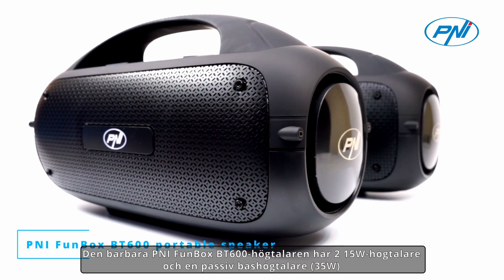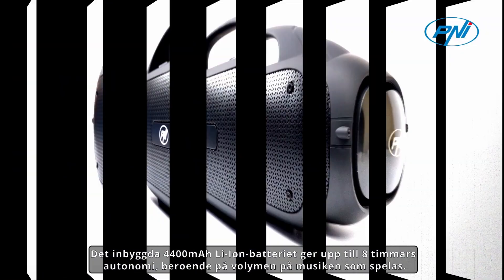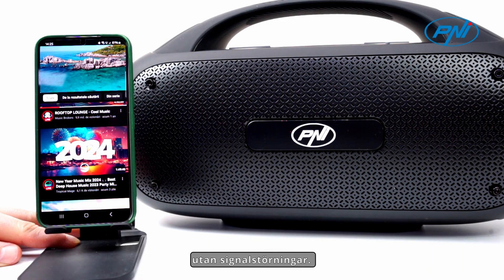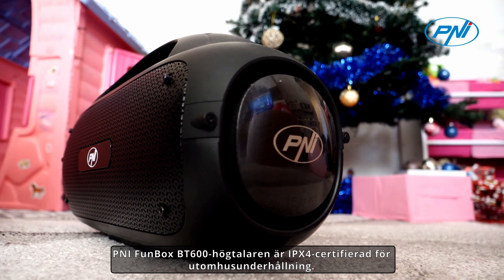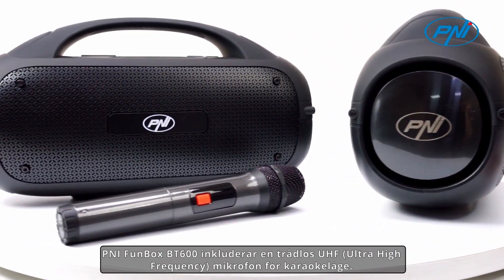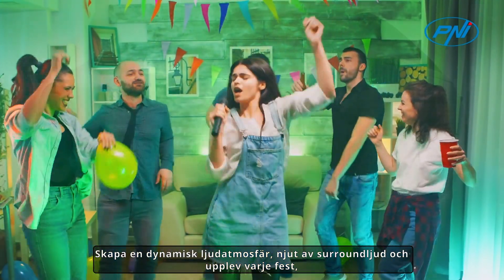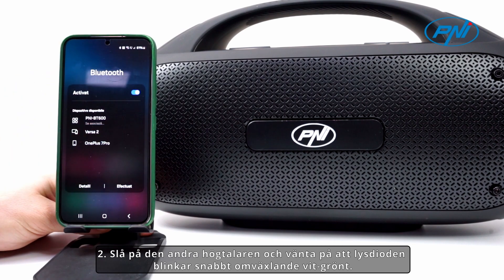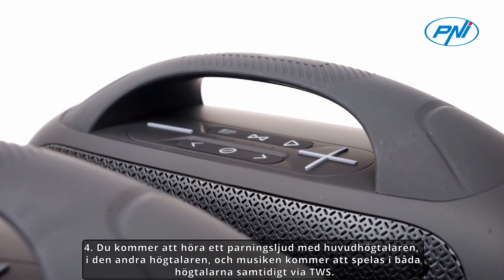PNI FunBox BT600 portable speaker SE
Den bärbara PNI FunBox BT600-högtalaren har 2 15W-högtalare och en passiv bashögtalare (35W) för att leverera tydliga toppar, detaljerade mellantoner och exceptionellt förstärkbar bas vid vilken volym som helst.
Det inbyggda 4400mAh Li-Ion-batteriet ger upp till 8 timmars autonomi, beroende på volymen på musiken som spelas.
Det avancerade Bluetooth 5.1-chippet ger en snabbare och mer stabil Bluetooth-anslutning inom en räckvidd på upp till 10m utan signalstörningar. Denna högtalare är lätt att para ihop med de flesta Bluetooth-aktiverade enheter som smartphone, TV och bärbar dator. Stöd TF-kort och AUX-in uppspelningsläge.
IPX4 vattentät
PNI FunBox BT600-högtalaren är IPX4-certifierad för utomhusunderhållning. Ta med dig den bärbara Bluetooth-högtalaren var som helst, njut av en dusch, bad, strand eller till och med ett sommarregn. Oroa dig inte, PNI-högtalaren är stänk- och väderbeständig, en fantastisk bluetooth-högtalare för resor, camping och vandring.
PNI FunBox BT600 inkluderar en trådlös UHF (Ultra High Frequency) mikrofon för karaokeläge. Sjung med vänner, gör en minnesvärd duett, imitera dina favoritartister eller använd karaokefunktionen för presentationer och evenemang.
Anslut två kompatibla högtalare trådlöst så får du kvalitetsljud i stereo. Skapa en dynamisk ljudatmosfär, njut av surroundljud och upplev varje fest, offentligt evenemang eller servicepresentation till fullo.
Steg för att para ihop 2 PNI BT600-högtalare:
1. Anslut telefonen till en av högtalarna som kommer att bli huvudhögtalare.
2. Slå på den andra högtalaren och vänta på att lysdioden blinkar snabbt omväxlande vit-grönt.
3. Tryck på Bluetooth-anslutningsknappen två gånger (som ett dubbelklick) på huvudhögtalaren.
4. Du kommer att höra ett parningsljud med huvudhögtalaren, i den andra högtalaren, och musiken kommer att spelas i båda högtalarna samtidigt via TWS.